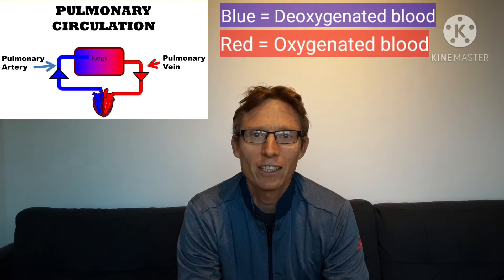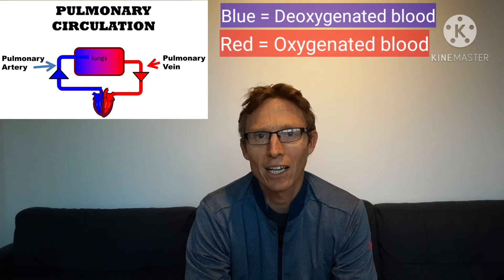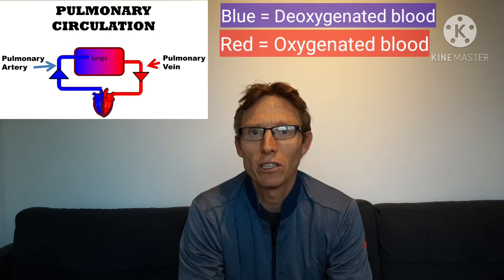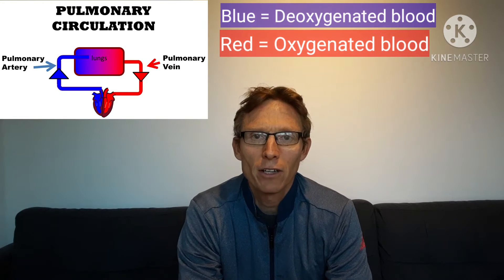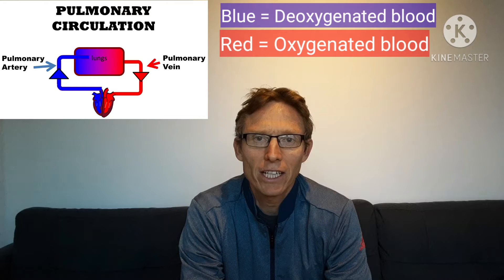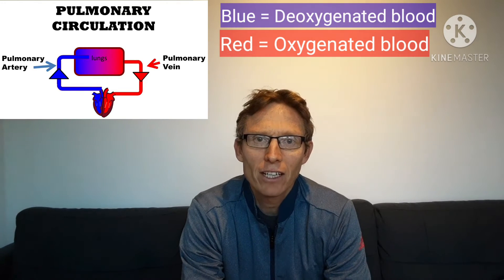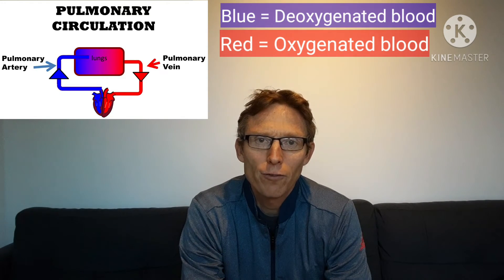The Circulatory System | The cardiac Cycle | GCSE PE | Passage of Blood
A video explaining the circulatory system/the cardiac cycle and  the passage of blood for GCSE PE. Including the Arteries, Veins and Capillaries. Part of the GCSE PE in 3 revision series.
GCSE P.E. revision or flipped learning for the flow of blood . The video explains Systemic circulation and Pulmonary circulation.
GCSE Physical Education revision Paper1
Edexcel, AQA and OCR.
gcse pe